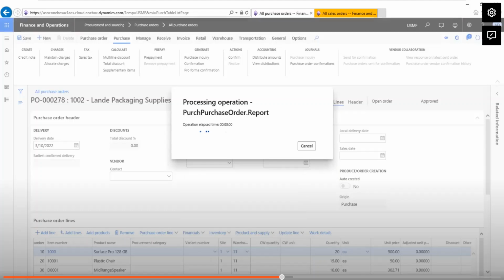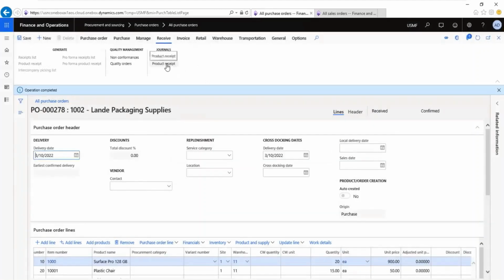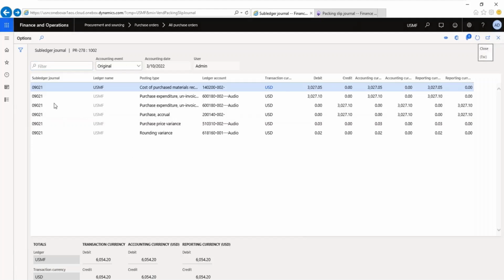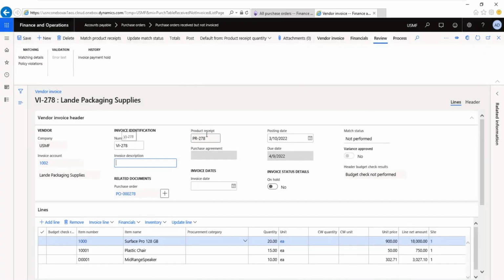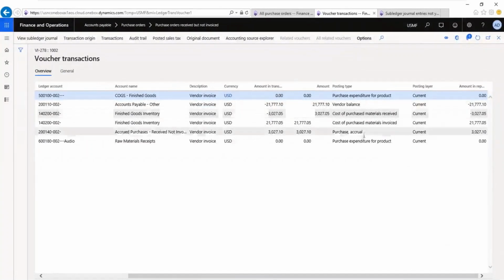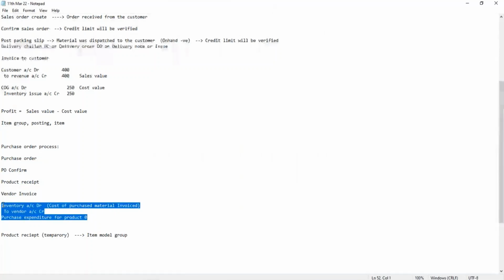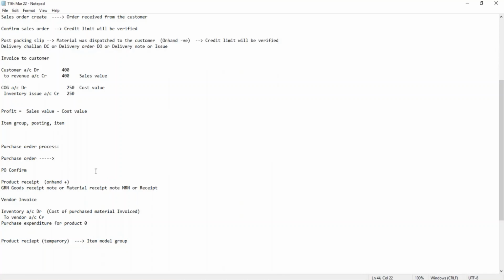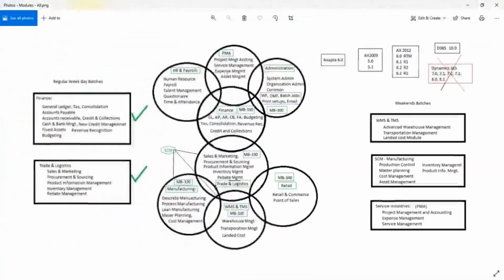MS Dynamics 365 Finance & Operations Part -8